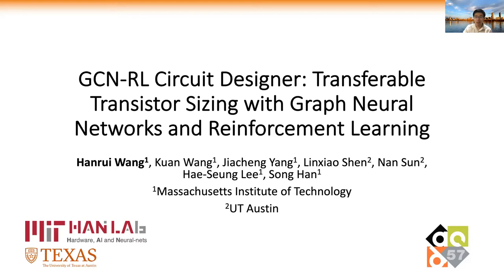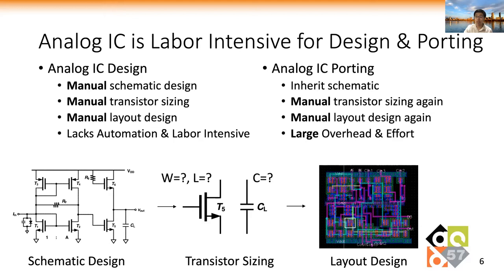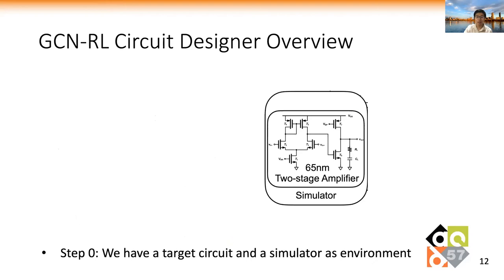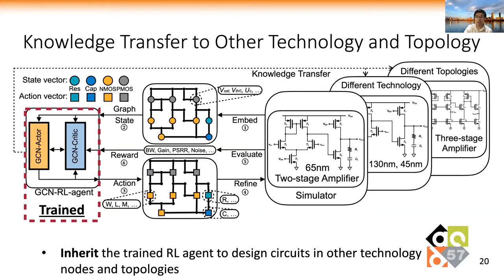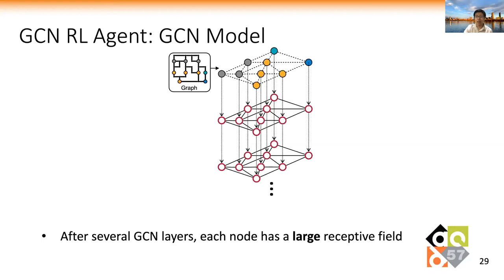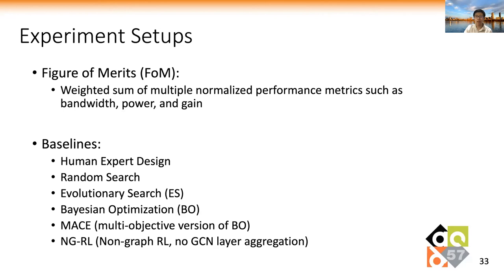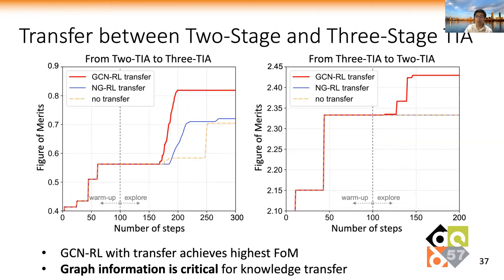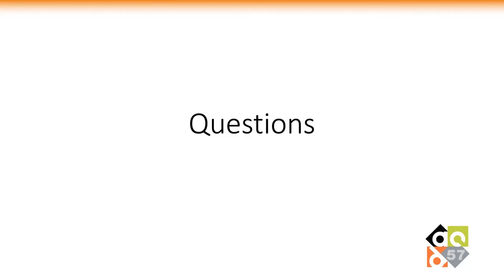[DAC 2020] GCN-RL Circuit Designer: Transferable Transistor Sizing With Graph Neural Networks and RL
Introduction for DAC 2020 paper "GCN-RL Circuit Designer: Transferable Transistor Sizing With Graph Neural Networks and Reinforcement Learning"
Hanrui Wang, Kuan Wang, Jiacheng Yang, Linxiao Shen, Nan Sun, Hae-Seung Lee, Song Han